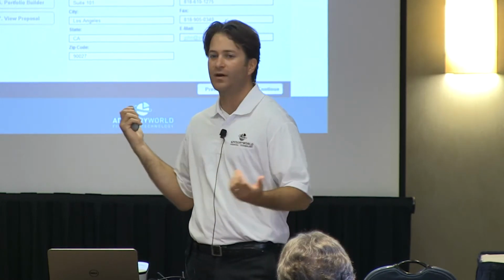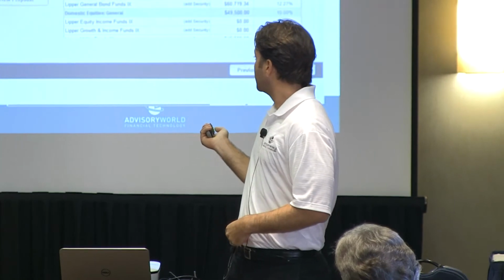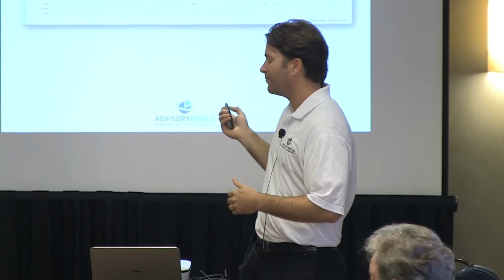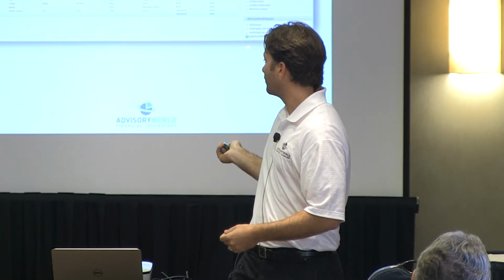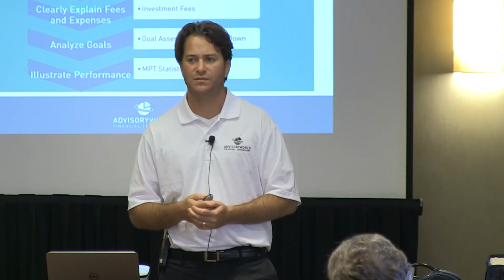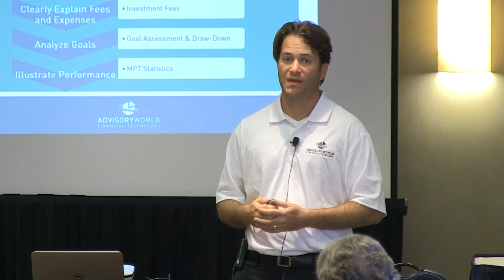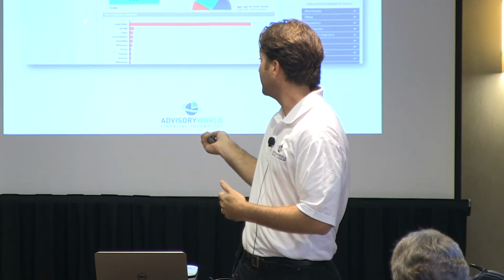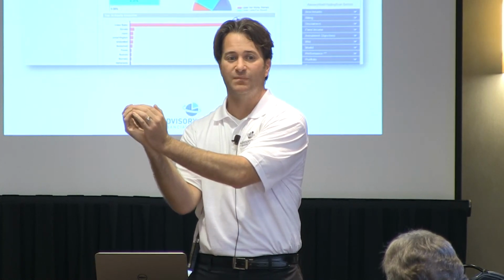Advisory World Synchronized Proposal Process - Michael Wilson, Advisoryworld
The Laser App Financial Services Conference 2014